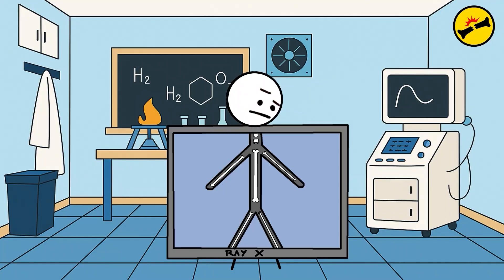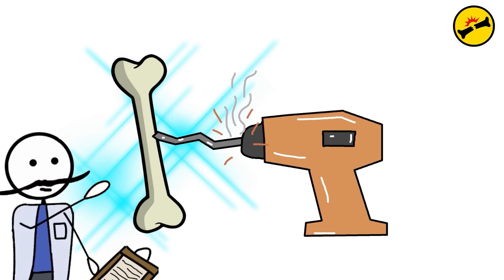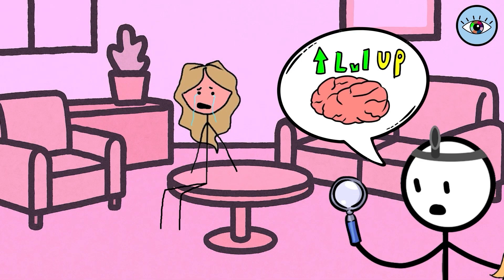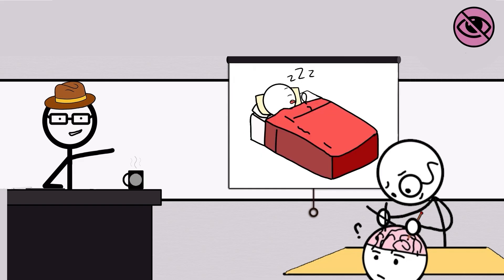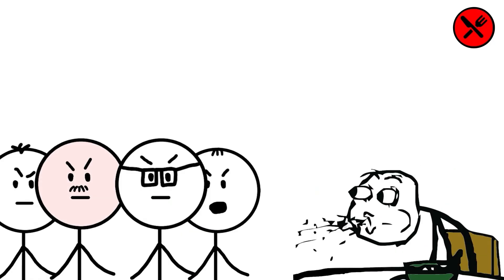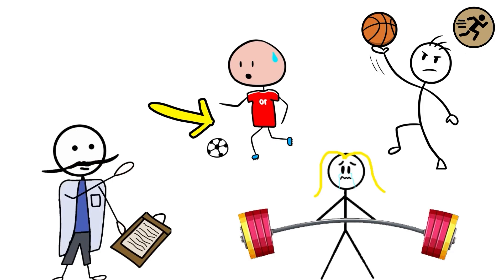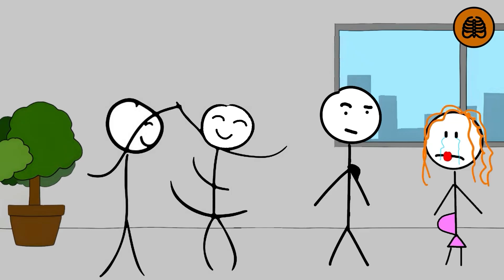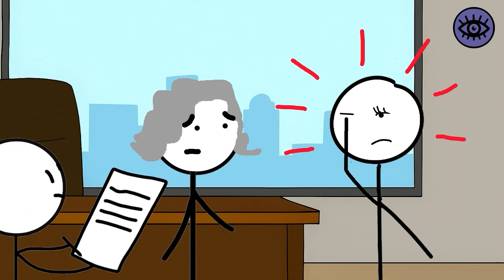Signs That You Have Rare (and Advantageous) DNA Mutations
Do you have a rare genetic mutation? Discover the most striking signs of unique genetic mutations that could reveal if your DNA is more extraordinary than you ever imagined. In this video, we explore unusual physical traits and abilities associated with uncommon genetic mutations that very few people in the world possess. From superhuman strength to extreme resistance to pain, and even enhanced sensory abilities, these rare DNA symptoms could change the way you see your own body. Learn how to detect if you have unique genetic characteristics, what causes them, and what they mean for your health, your evolution, and your future. Don’t miss this ultimate guide to the most astonishing genetic mutations on the planet!

Signs That You Have Rare Genetic Mutations (Unique Traits)